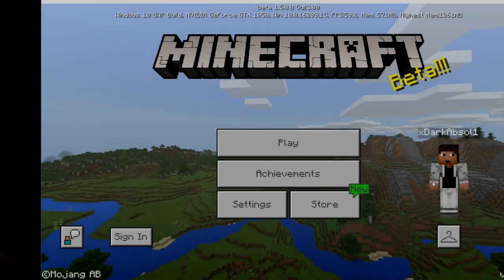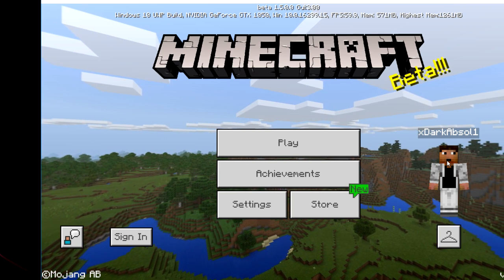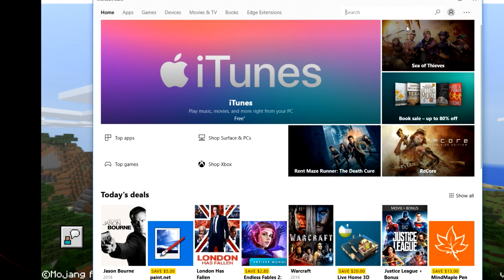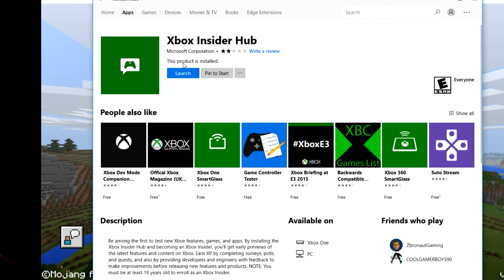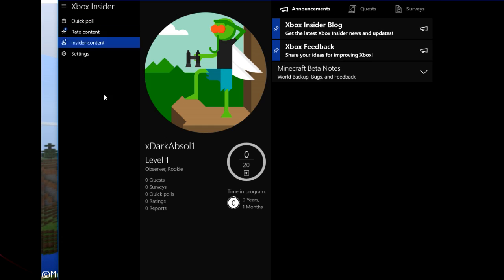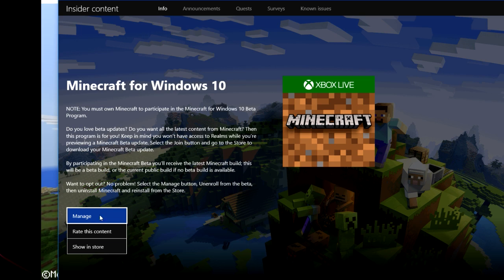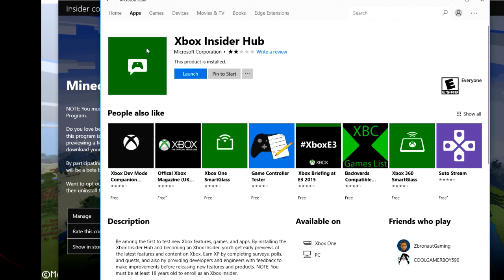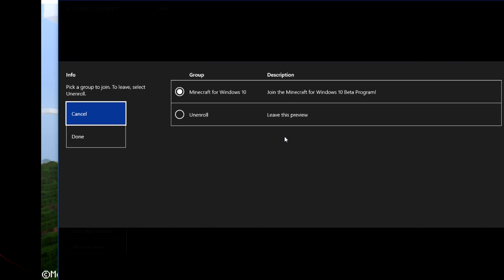How To Join The Minecraft for Windows 10 Beta Testing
I hope this video helps those in Windows 10 devices join the Aquatic Update